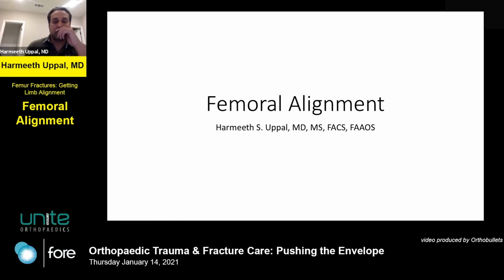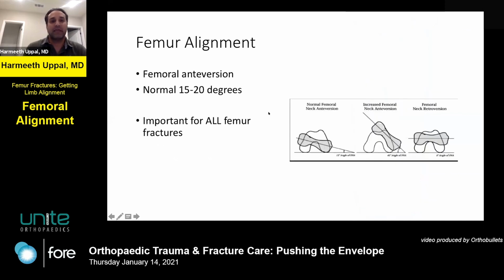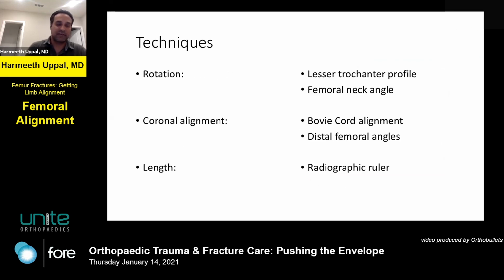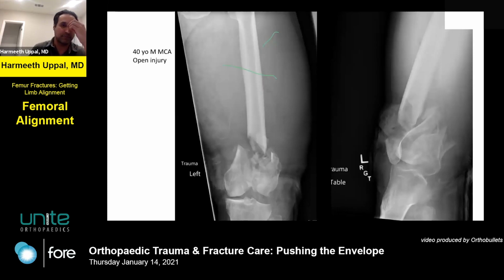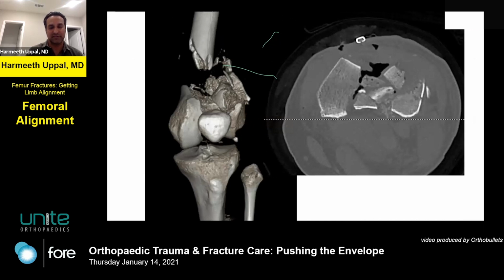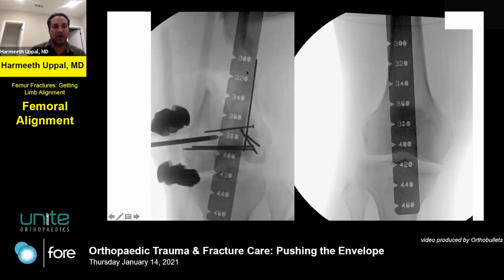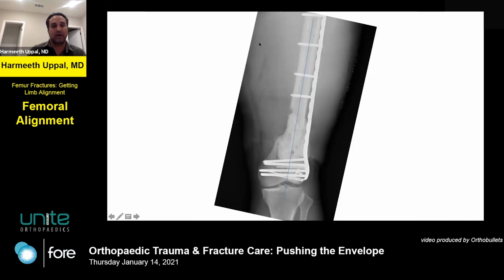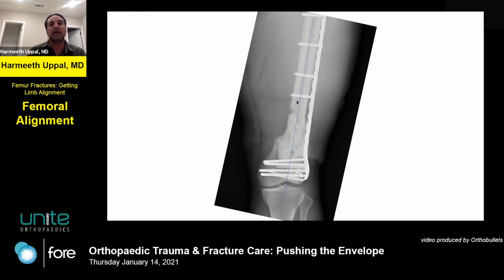Femoral Alignment - Harmeeth Uppal, MD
This video is from the 2021 Orthopaedic Trauma & Fracture Care: Pushing the Envelope conference.

If you'd like to learn more about Femoral Shaft Fractures, click here to view the topic on Orthobullets